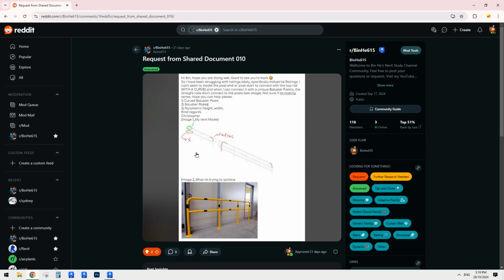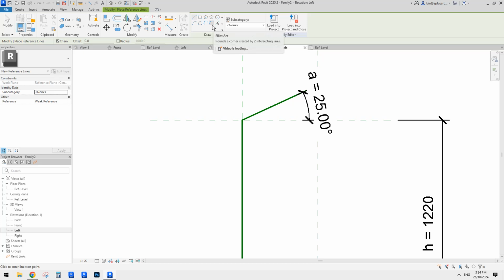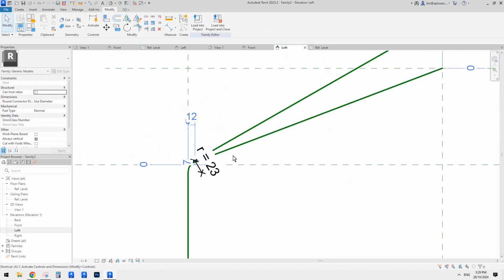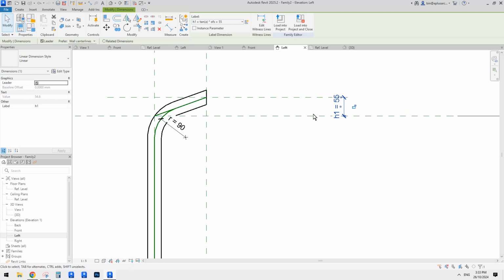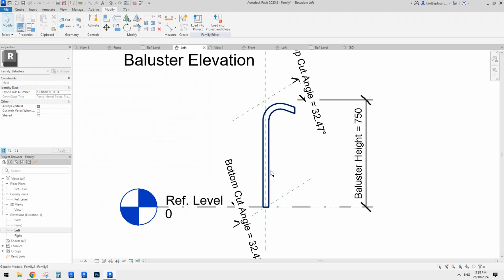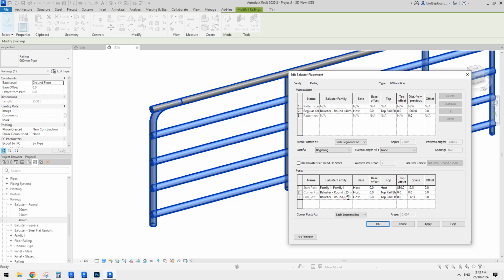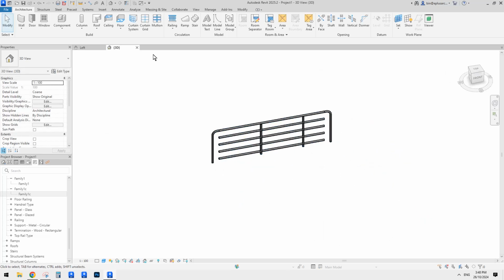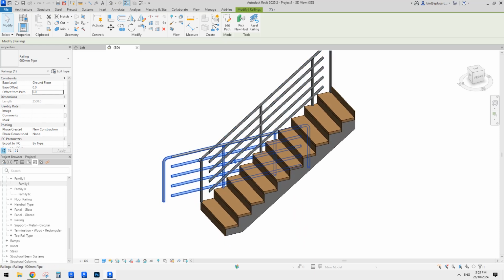24072 - Revit Modelling Exercise - Railing with Slope Angle (Part 1)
We did a similar railing in 24059, but without slope angle. This time, we will model it with slope angle so we can place it on stairs.